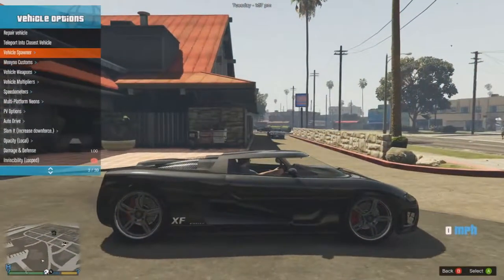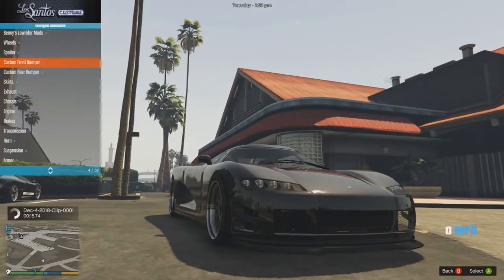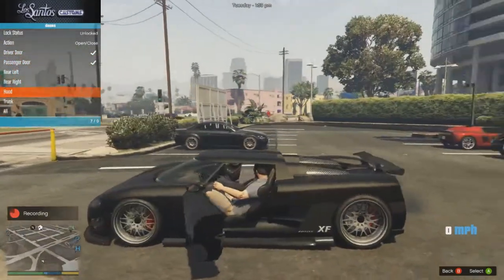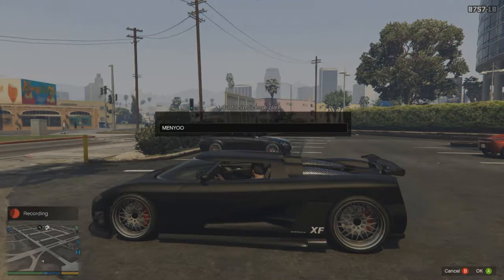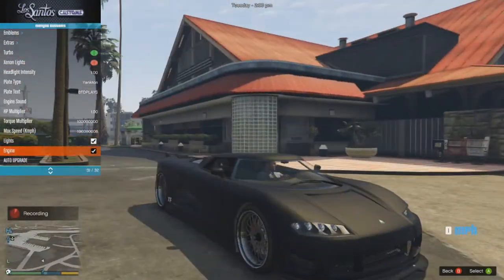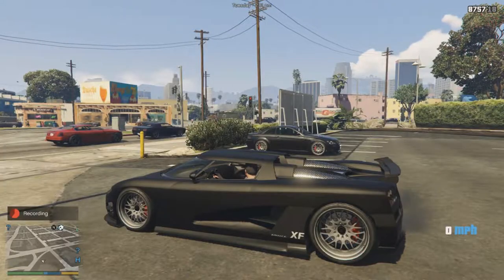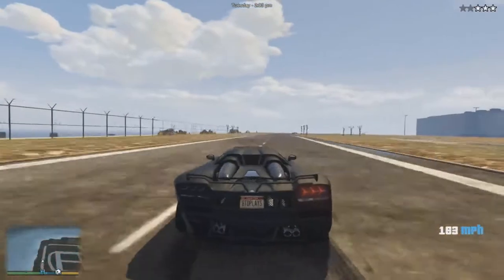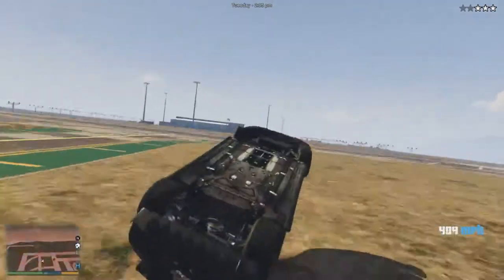INSANE 835MPH SUPERCAR!! (GTA 5 MODS PC )